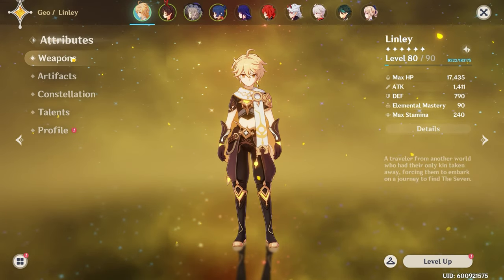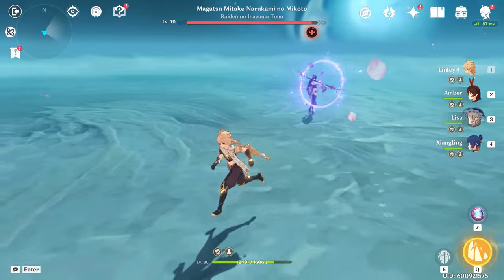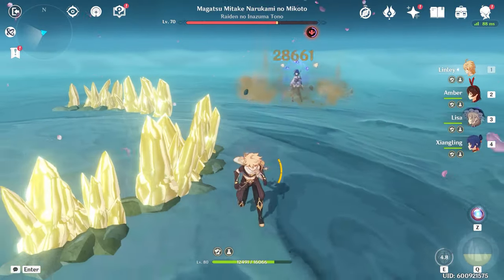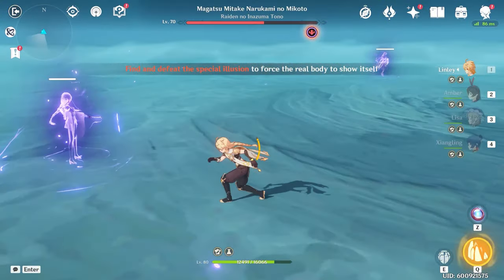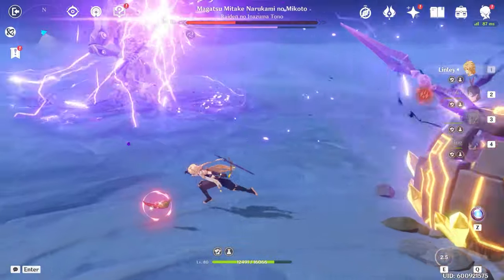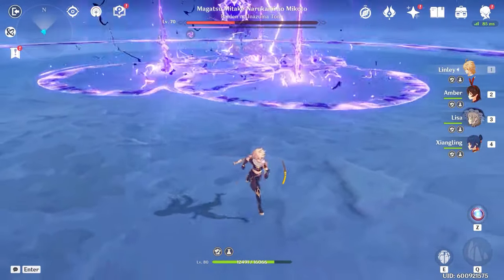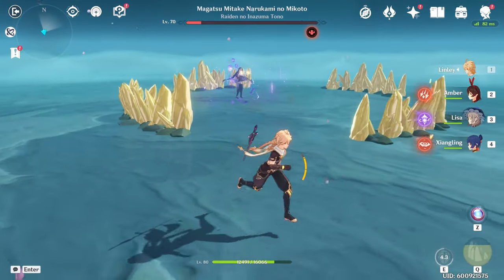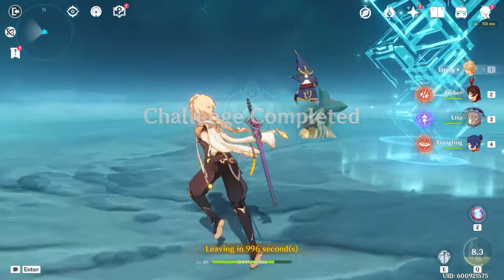How to EASILY Beat Raiden Magatsu Mitake Narukami no Mikoto in Genshin Impact - Free 2 Play Friendly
In this video, I beat Raiden without getting hit (except for the undodgeable).

Magatsu Mitake Narukami no Mikoto was released in the 2.5 update as part of Raiden's Part II story quest.

Magatsu Mitake Narukami no Mikoto or otherwise known as "Raiden" henceforth, is a pretty fun fight all things considered. She's not too bad to fight once you understand how she works and what she does, but basically all you need to know is that she has 3 different forms. She has glaive form where she will use her polearm to do large-scale AoE electro attacks and summon Magatsu Electroculi that you will need a fast attacking unit to break and give you a damage phase, she has her sword form where she will throw projectiles and dash towards you and also summon illusionary puppets of herself that you must destroy to open up another damage phase, and she has her enraged form where she will summon a giant spectre behind her and deal large-scale AoE attacks alongside her undodgeable attack.

Timestamps:
0:00 Intro
0:34 Full Fight Phase 1 Polearm
1:00 Full Fight Phase 1 Polearm Magatsu Electroculi
1:45 Full Fight Phase 2 Sword
2:07 Full Fight Phase 2 Sword Illusions + Achievement
2:22 Full Fight Phase 3 Enraged
3:07 Full Fight Phase 3 Undodgeable Attack
3:26 Full Fight Phase 3 Enraged Grounded Pylons

MANDATORY UNITS:
Technically none, but I think Electro and fast attackers will do you well here

RECOMMENDED UNITS:
Geo Traveller (BIG Burst Damage + Safe Moves)
Xiangling (Fast Attacker + Good Elemental)
Lisa (Electro for Undodgeable)
Amber (Insane Damage uptime + Good Burst Damage + Safe Moves)

Thoma (Decent Elemental + Shield)
Beidou (Can Guard some moves decently well + Electro)
Yunjin (Can Guard some moves decently well + Great Burst Damage)
Bennett (Good Support)
Diona (I hate children but Good Support + Shield + Homing Elemental)
Xingqiu (Great Ulti)

Ganyu (Decent DPS Uptime + Good Burst Damage)
Shenhe (Decent Ulti)
Klee (I hate children but Decent Ulti + Decent Elemental)
Tartaglia (Funny + Decent DPS Uptime + Great Elemental)
Ayaka (Insane Ulti Damage + Great Elemental - Bad Dash imo)
Ayato (Funny)
Yae Miko (Funny + Great Burst + Great Ulti)

DON'T BRING THESE UNITS:
Maybe don't bring children along for dodging

I beat my first Raiden Magatsu Mitake Narukami no Mikoto at AR 50.

Lemme know if you want more Genshin Impact Guides.